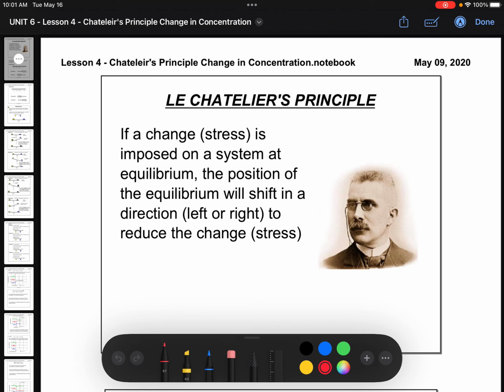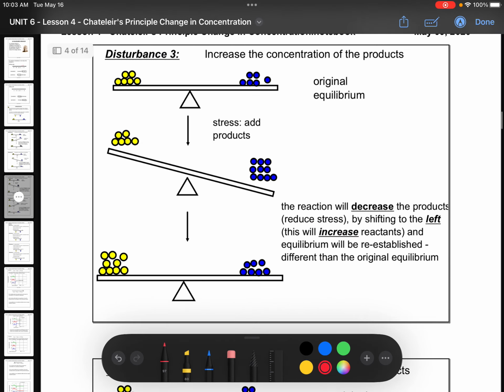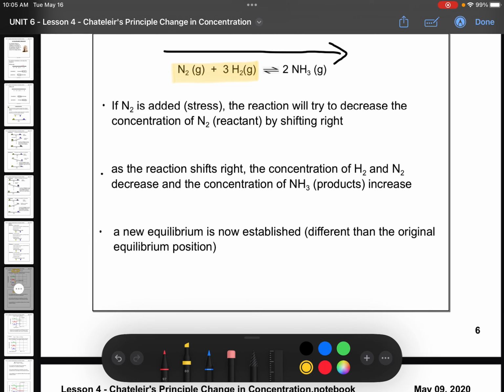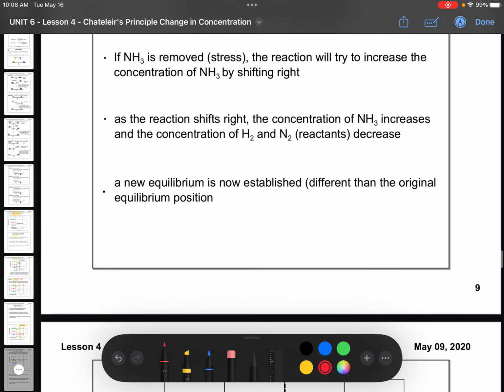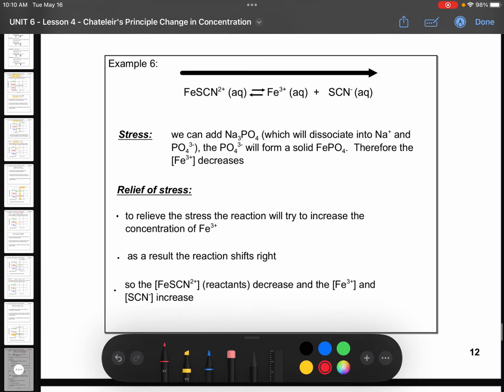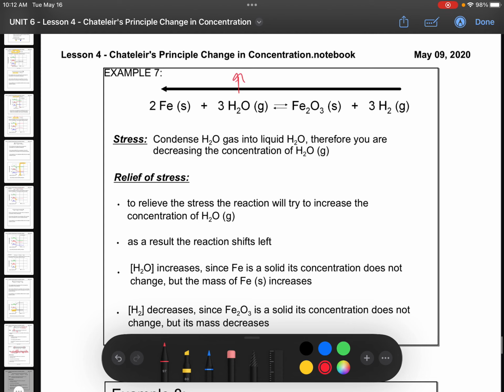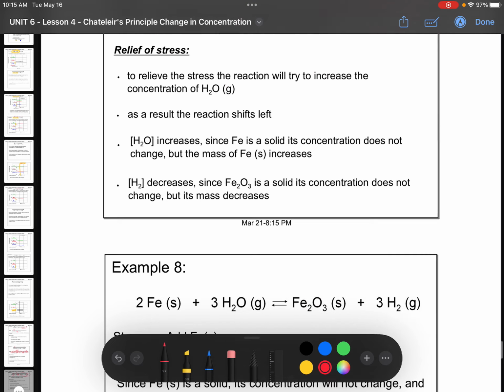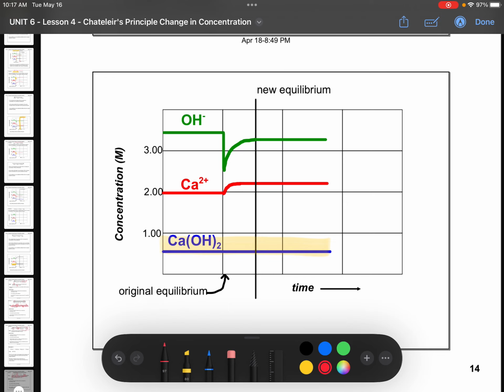Unit 4 Lesson 5